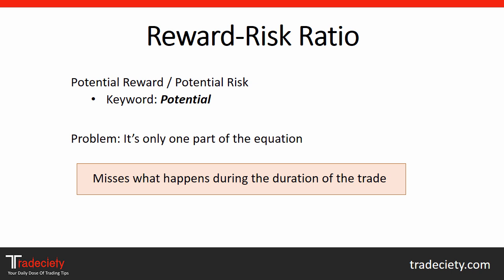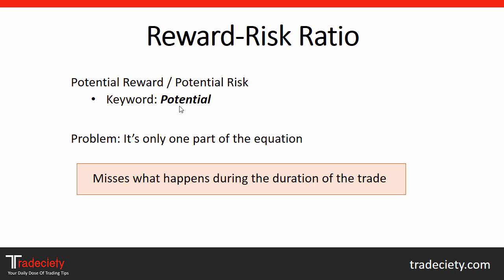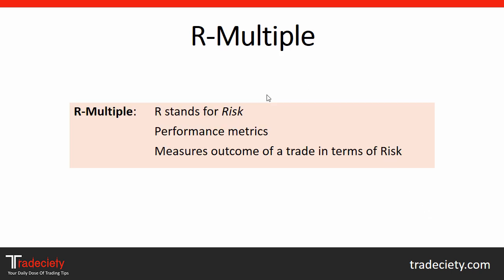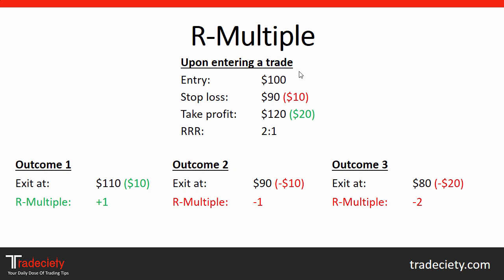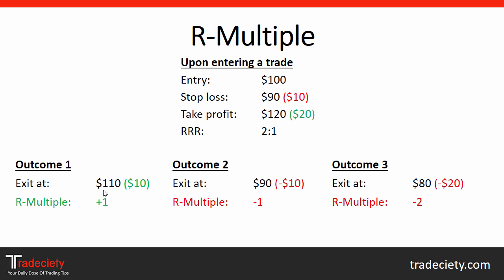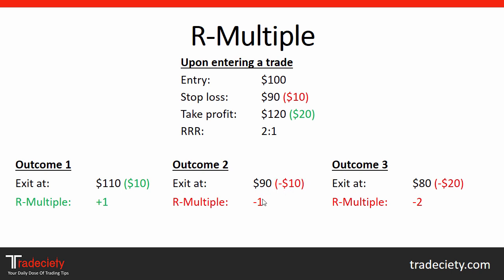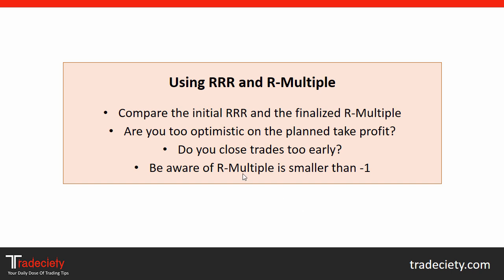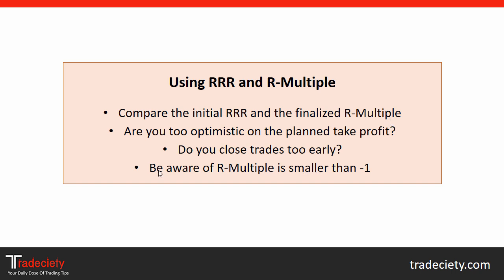The Concept of R-Multiple In Trading And How To Use It